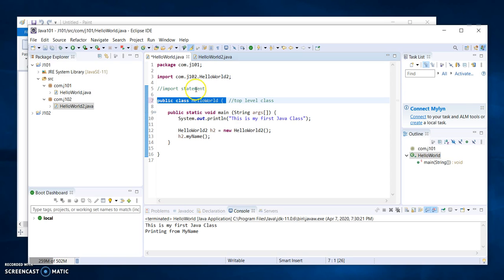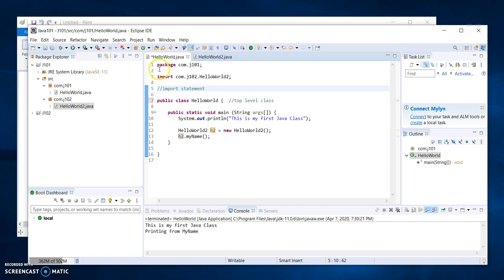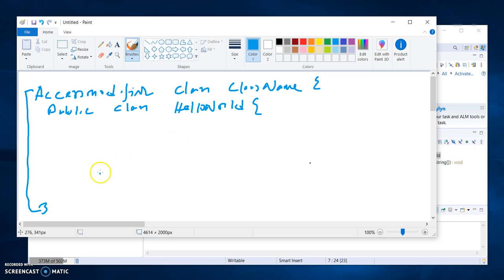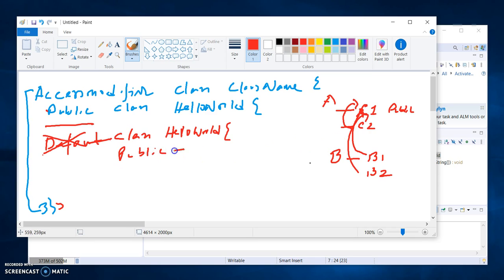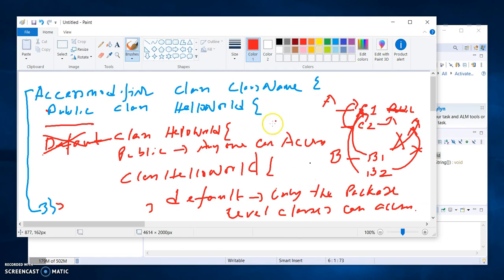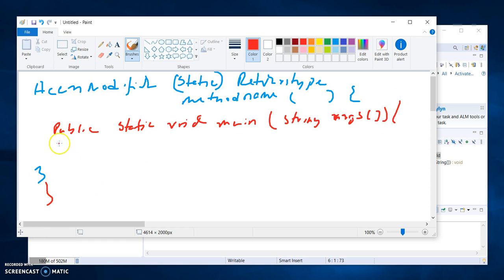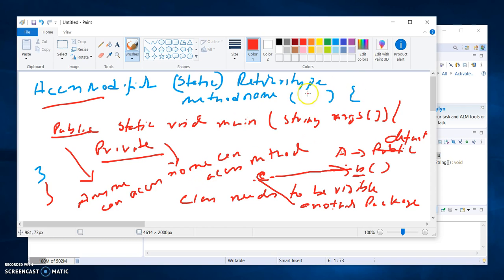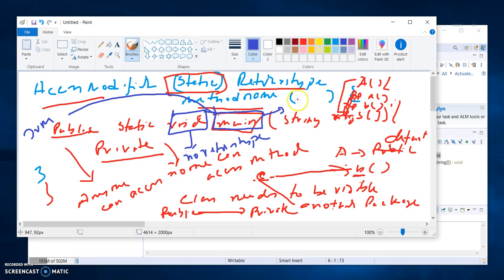107. Package and access modifier